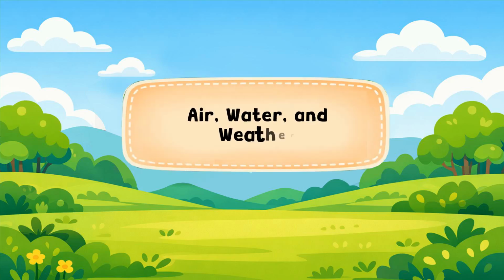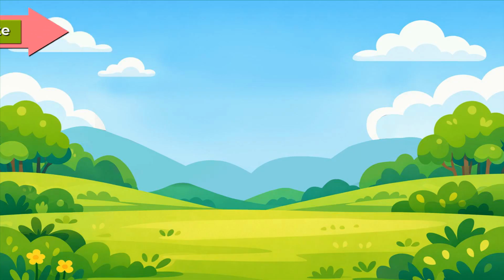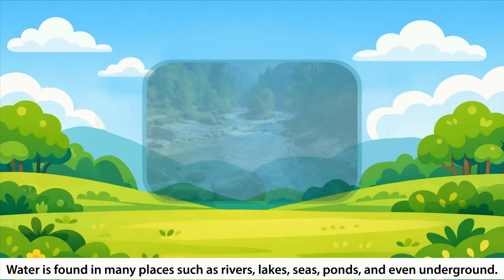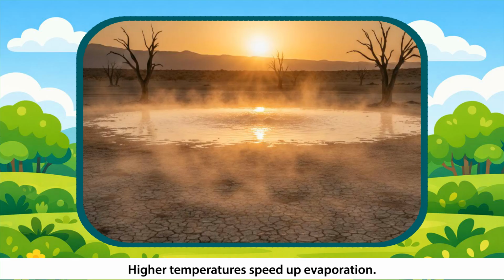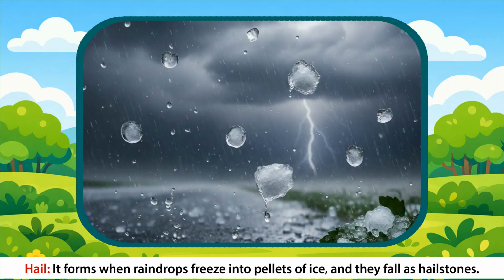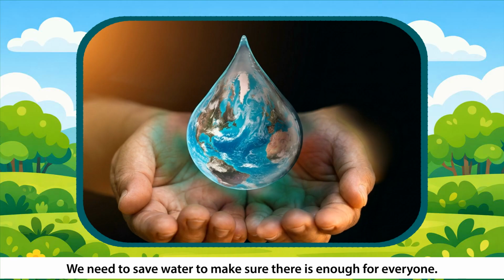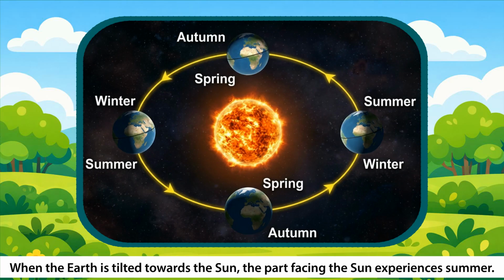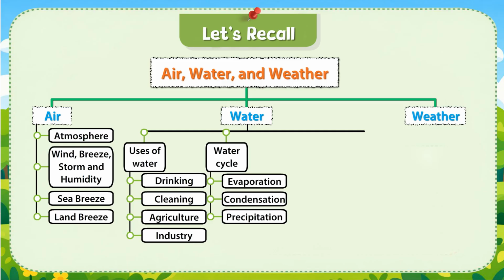Air, Water, and Weather — Science Genius Ver 2 Class 4_Chapter 11